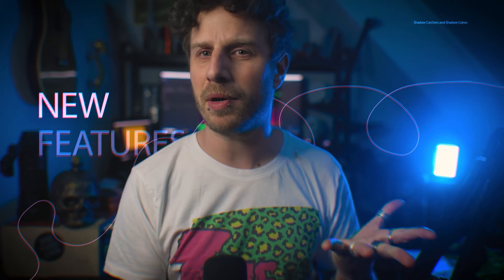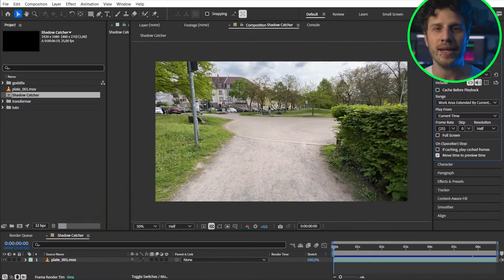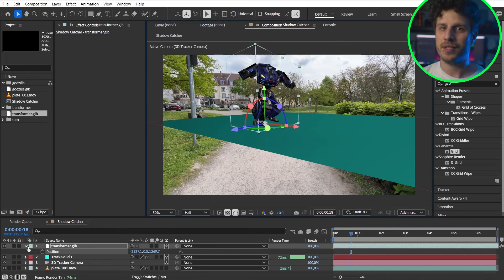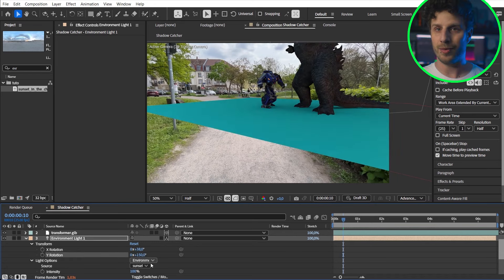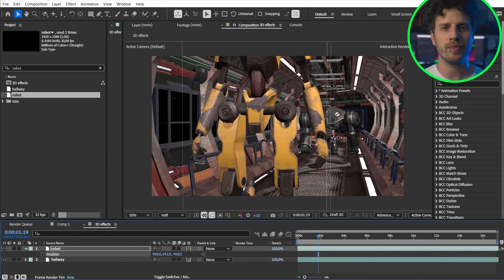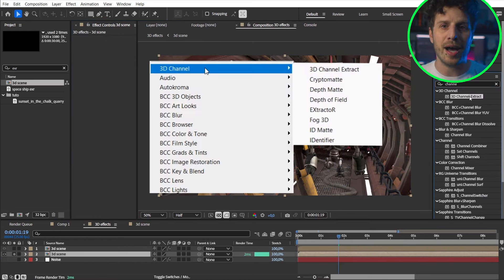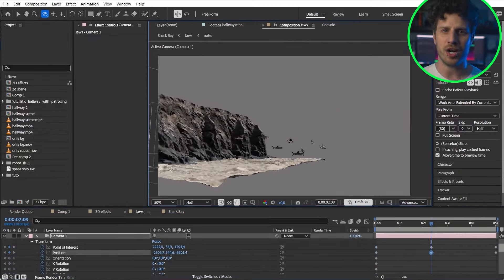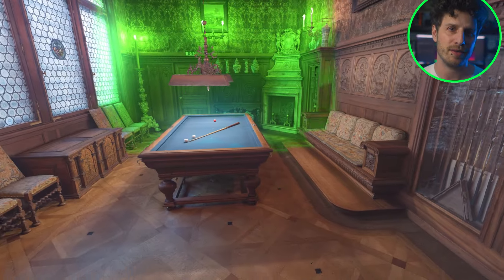New AWESOME 3D Features in After Effects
New 3D Features in Adobe After Effects 2024

In this new tutorial by flomotion you will learn all about the new 3D features in after effects beta.
At first I will show you how to install the beta version.
Then we will set up a scene  3d track it and add a transformer from Pacific Rim as well as King Kong and Godzilla fighting within 3d space as obj and glb files!
We will then set up a shadow catcher that only accepts shadow. And I will also show you how to tint the shadow in a sepecific color for example for motion graphics.
Next I will show you how to use 3d effects an compositons. 3D fog, 3D channel extract, 3d depth matte and also a depth matte to use as map for the camera lens blur!
I will show you how to use a depth map as luma matte for depth compositing.
Next we will set up an underwater shark scene all in 3D space and use the 3D fog effect to create ocean depth!
depth pass, z-depth, depth map

Last but not least I will show you how to create a 3D slice effect with a laser scan with the 3D depth matte effect

Shadow Catchers and Shadow Colors
Set a 3D layer to Accepts Shadows - Only to create a shadow catcher. This mode renders shadows cast by other 3D layers over an otherwise-transparent layer, allowing for the seamless integration of 3D objects into a 2D scene. Change Shadow Color on any 3D layer that accepts shadows to give your shadows a more natural or creative hue.

Advanced 3D Depth Map
Precompose an Advanced 3D scene to get access to its depth data via 3D Channel effects like Depth of Field.